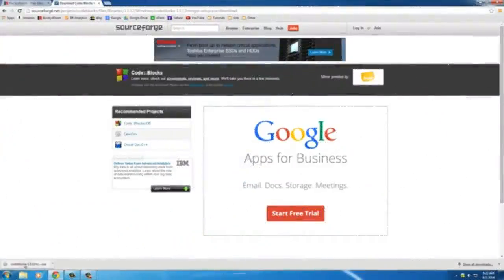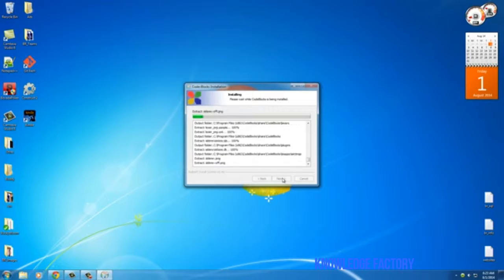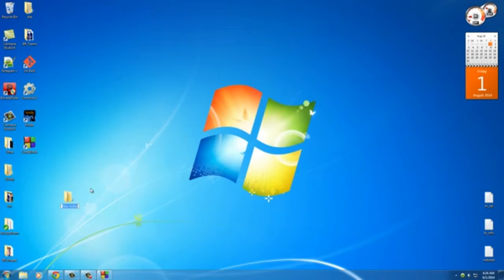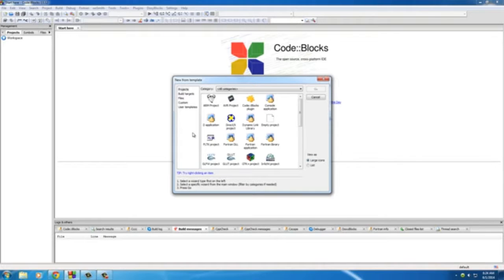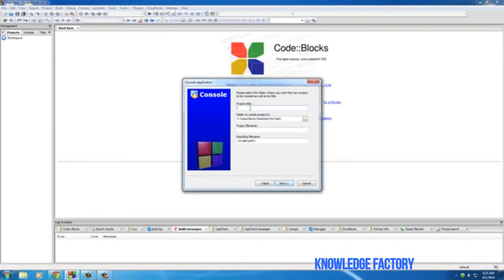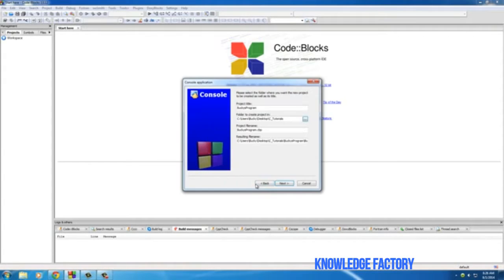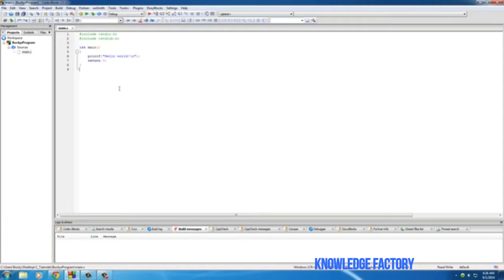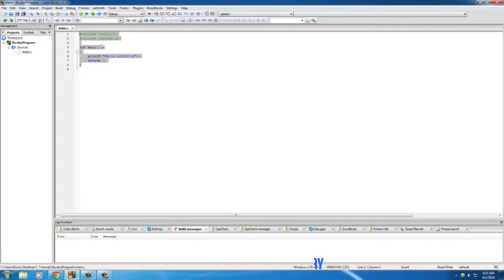C Programming language Tutorial _____2_____ Setting Up Code Blocks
special thanks to my all team member to create this kind of video too.